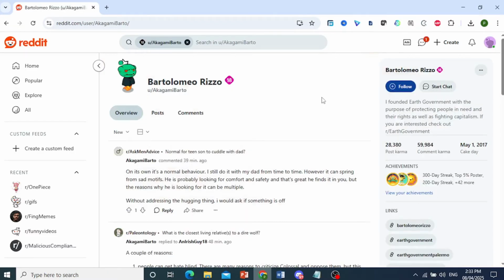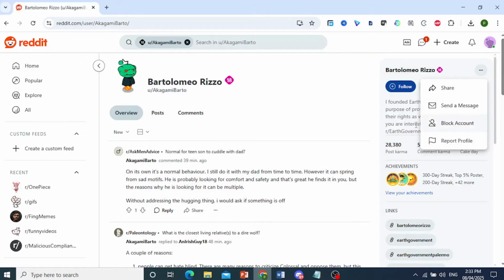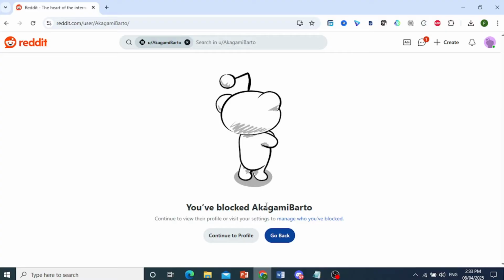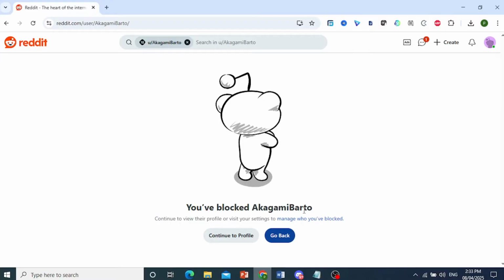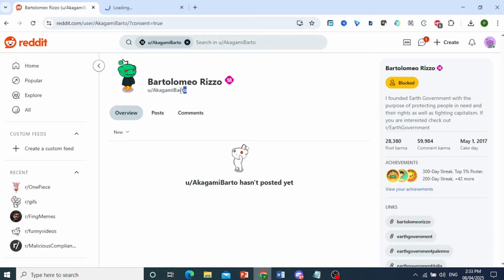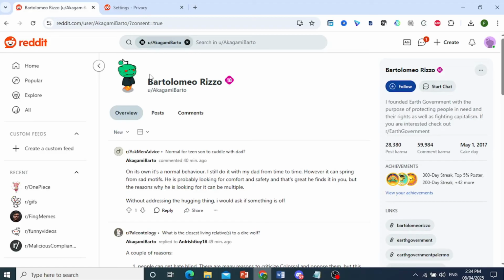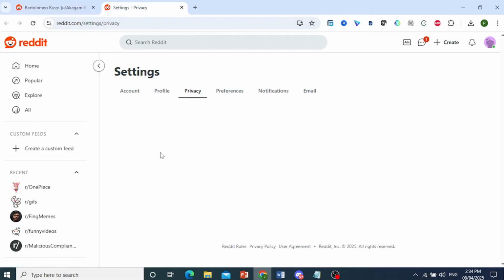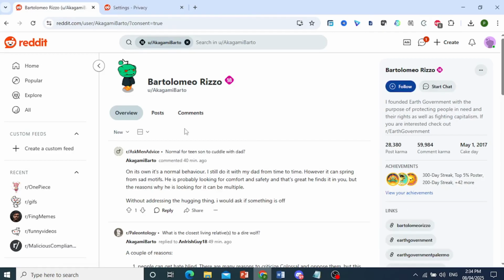How to UNBLOCK Someone on Reddit (Step by Step)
Accidentally blocked someone on Reddit or changed your mind? This step-by-step guide shows you how to unblock a user on Reddit using both desktop and mobile. Learn how to access your blocked user list, remove blocks, and manage your privacy settings with ease.